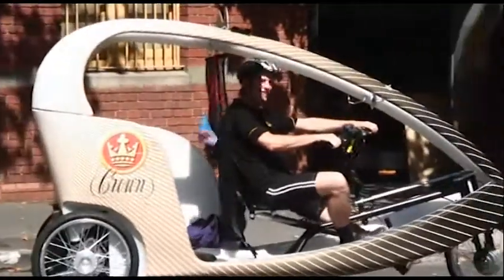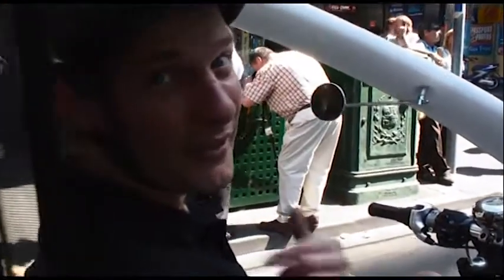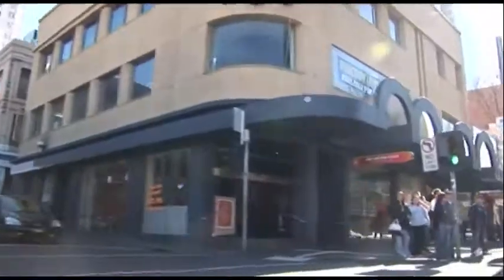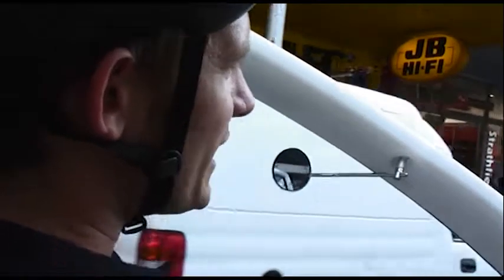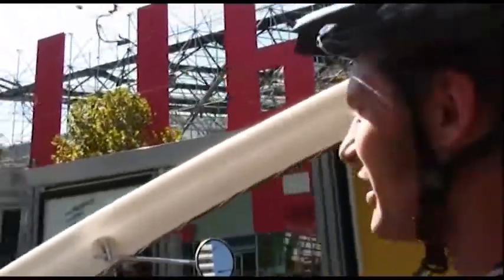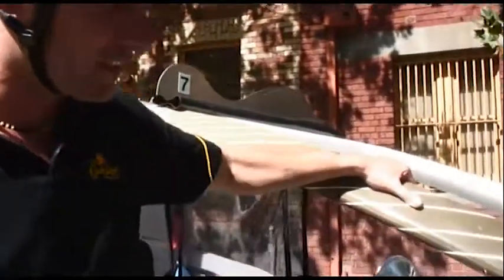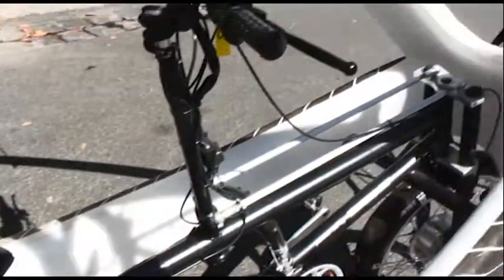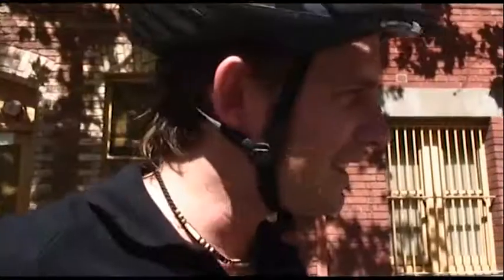City Bike Rickshaw Melbourne 2006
A video I made about my friend Ben Roff who was riding rickshaws in 2006 in the City of Melbourne. This was made as part of my participation in VideoLives on ABC2